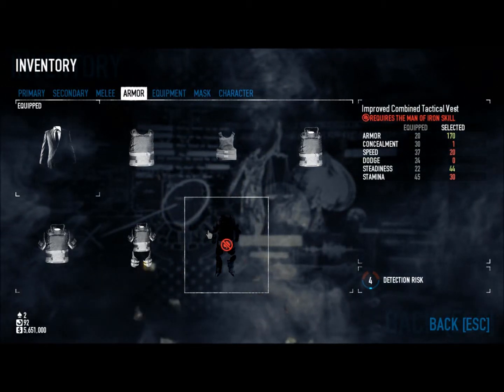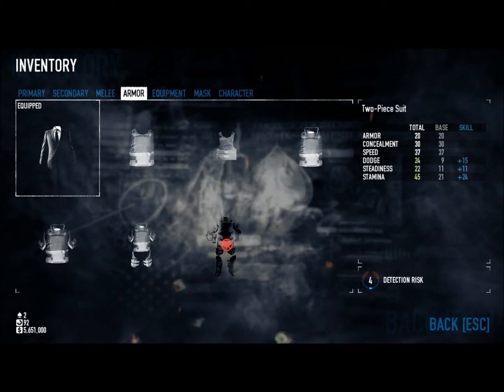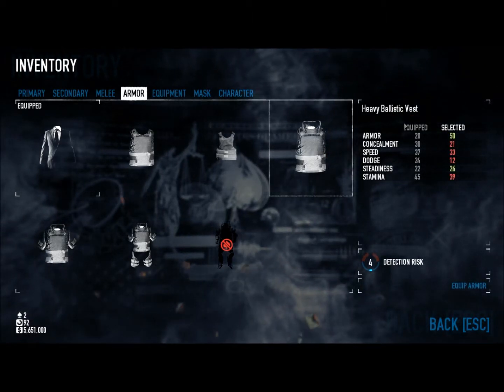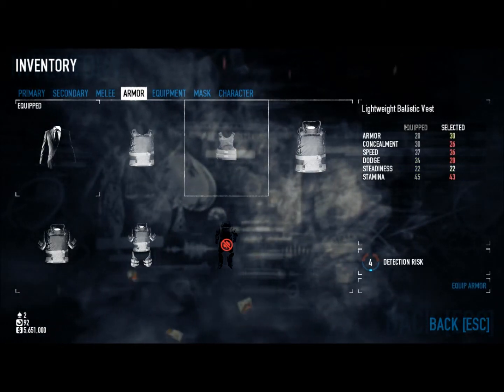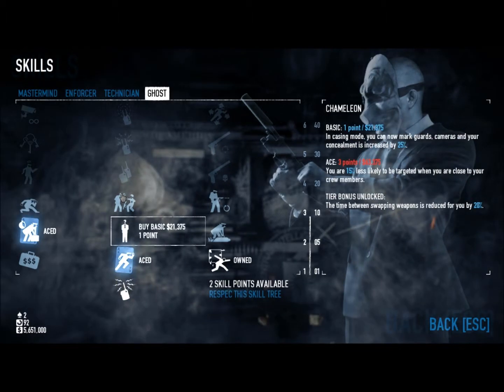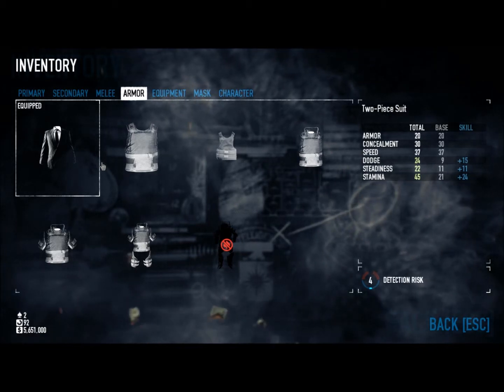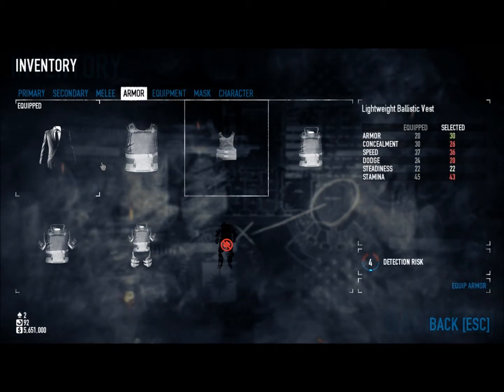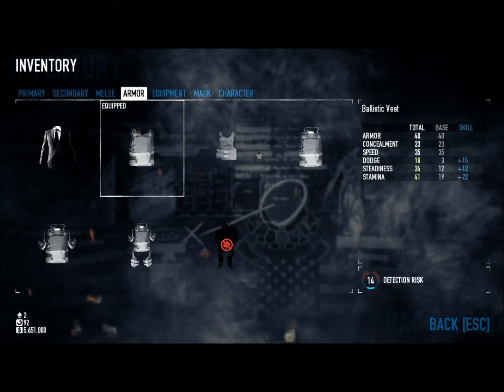PAYDAY 2 Community Tips: Armour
This this video we go over the stats of the various armours in PAYDAY 2 and how they effect you!